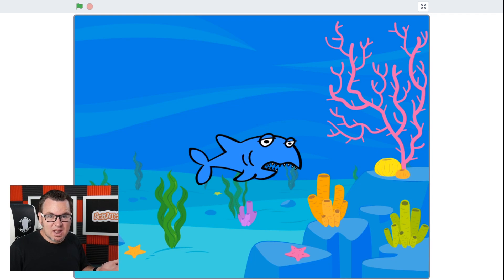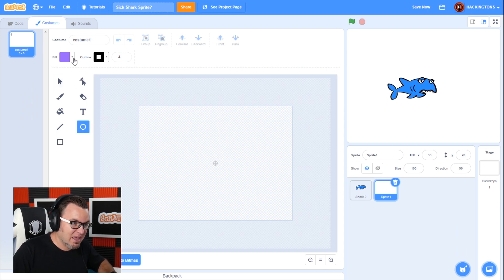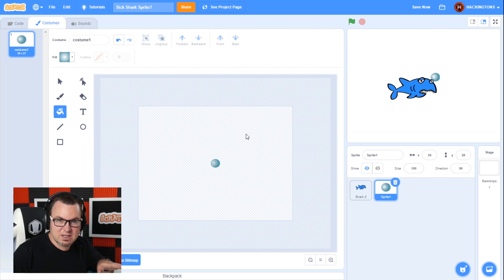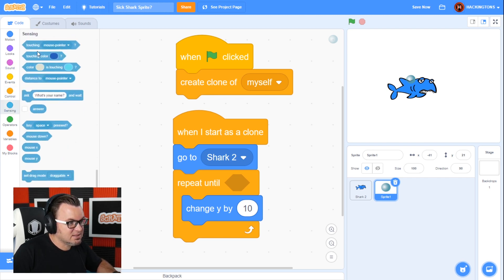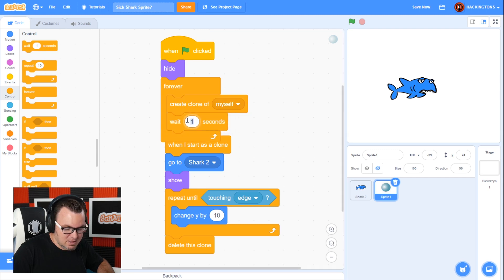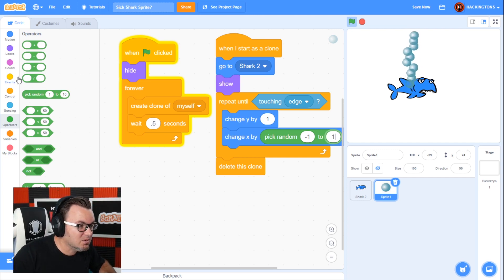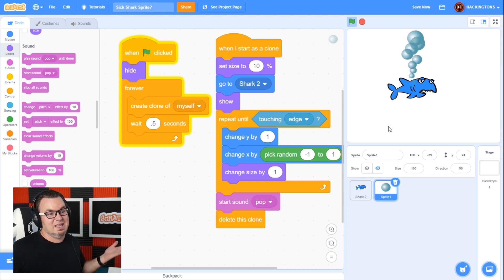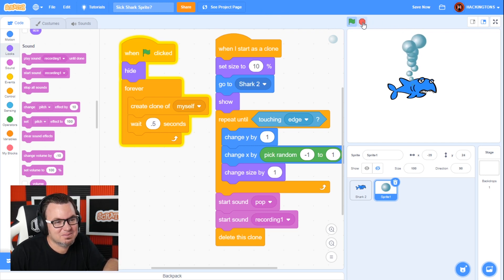How to make a shark fart in your Scratch game? | The Scratch Coding Show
Hackingtons co-founder Matt does a tutorial on how to make a shark fart bubbles... I know, super ridiculous, isn't it?